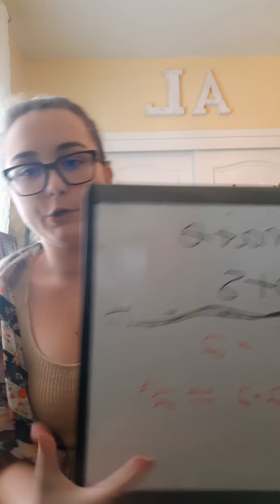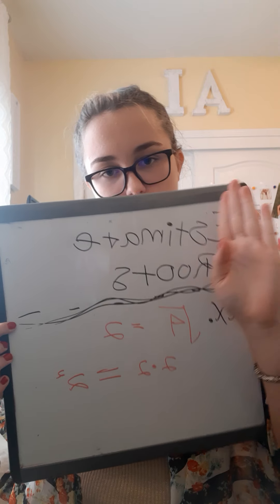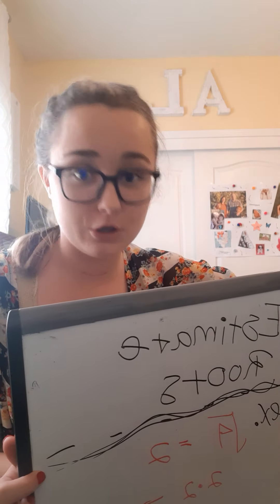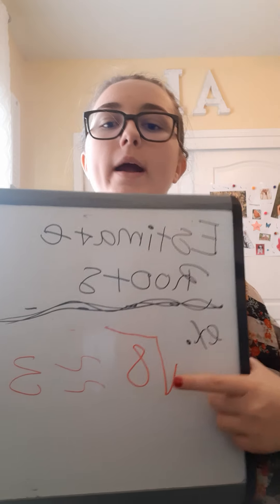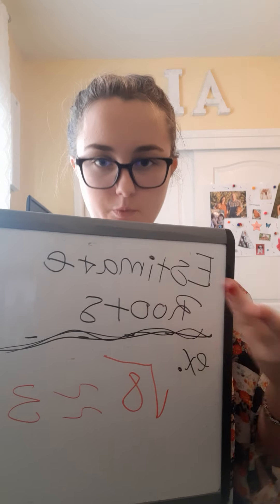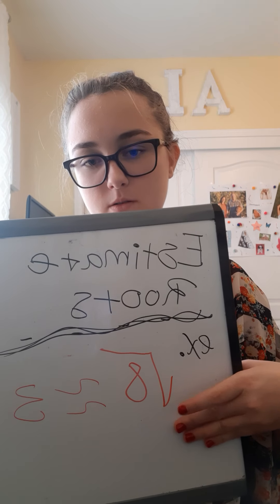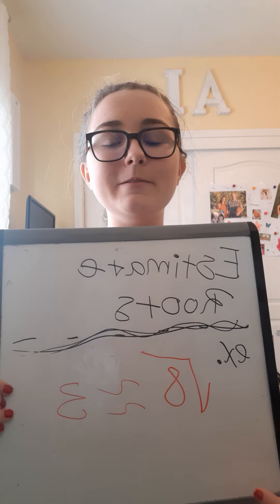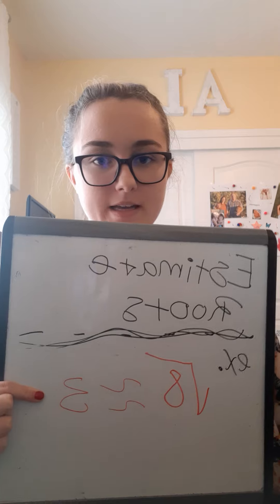ESTIMATING ROOTS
xoxoxo, Aves